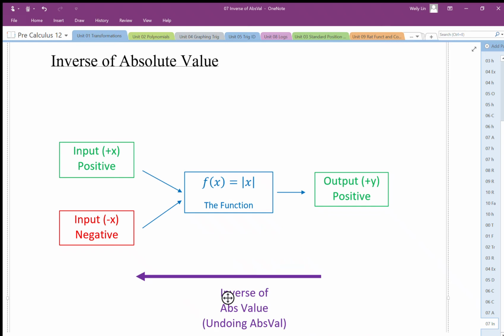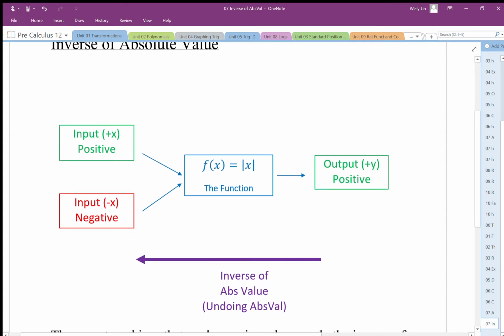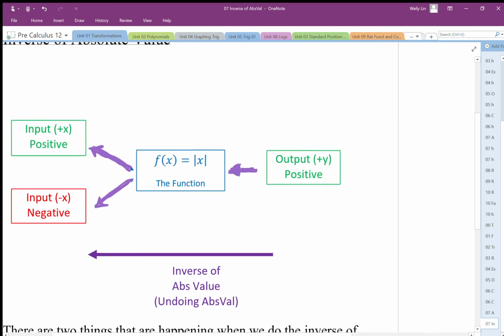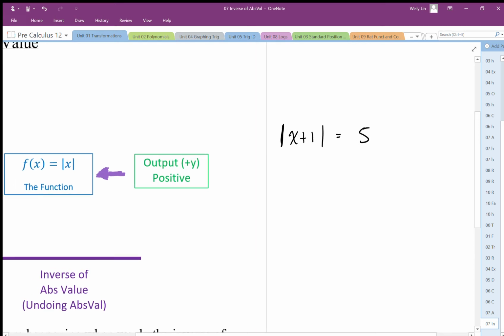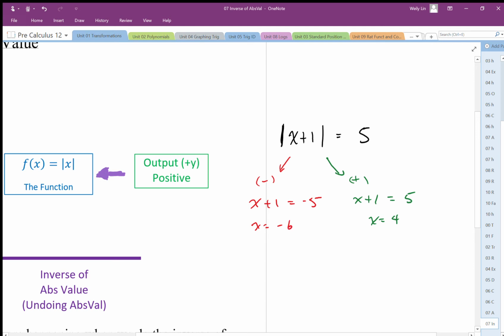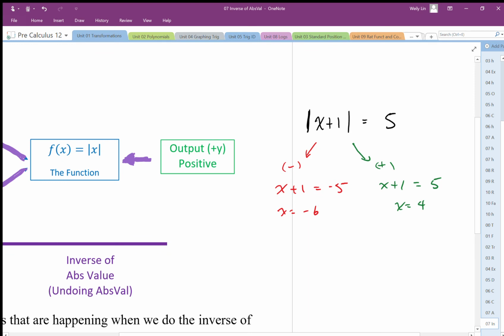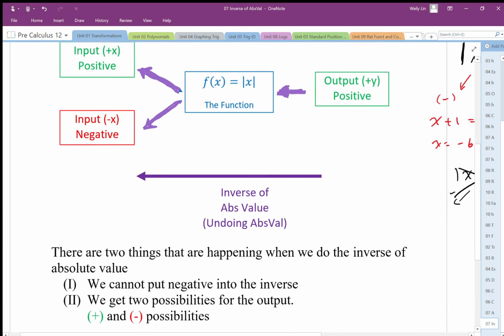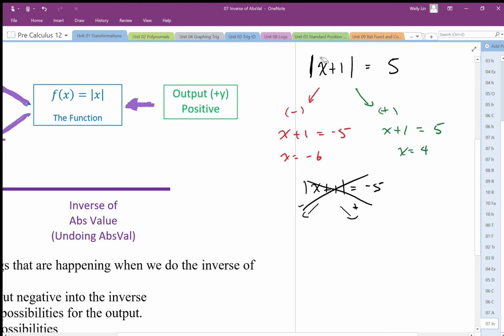07 Inverse of AbsVal